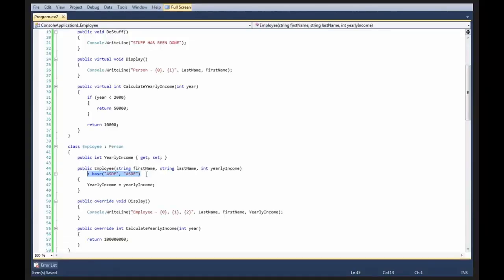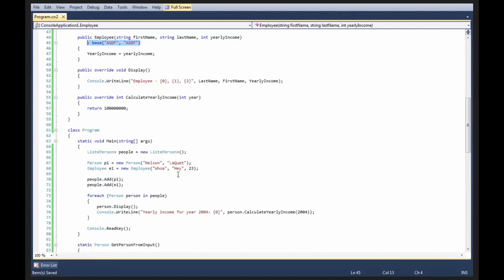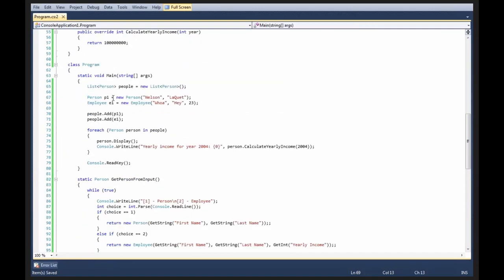🔴 Memory Allocation for an Array • C# Programming • C# Tutorial • Learn C#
This video clip:   Memory Allocation for an Array

00:00 - Intro
00:08 - Memory Allocation for an Array
01:10 - Outro